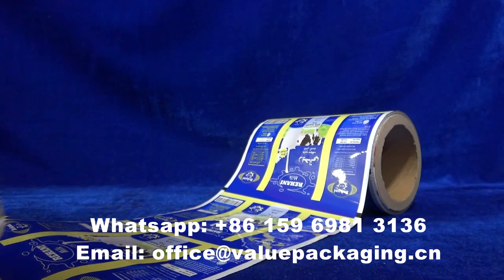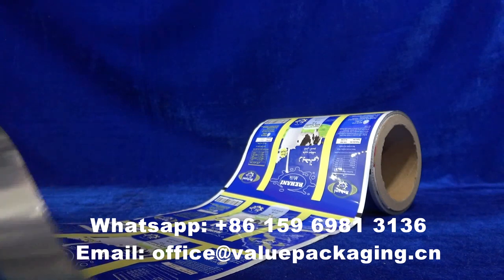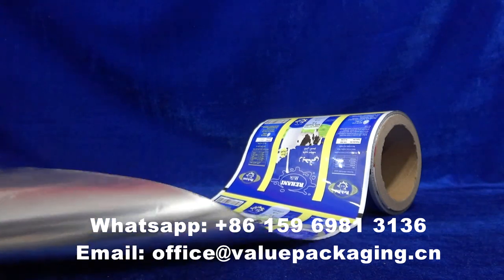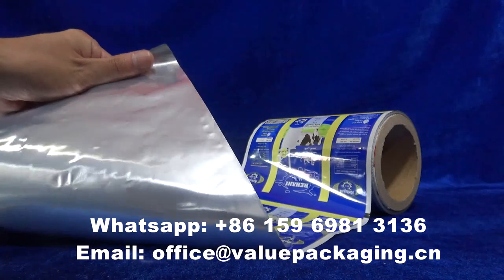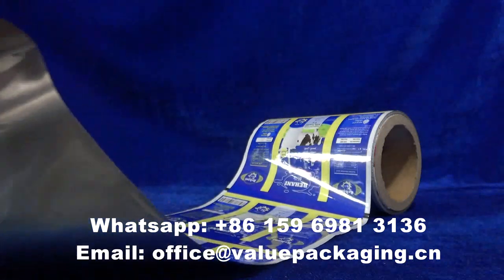R062 Printed film roll for milk powder 25grams pillow sachet package